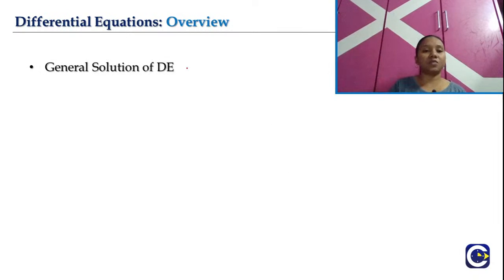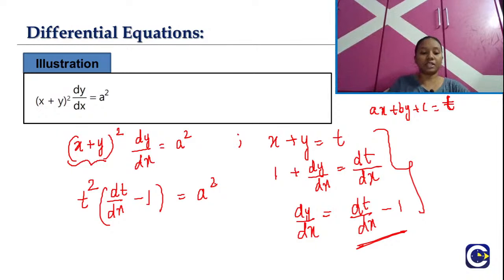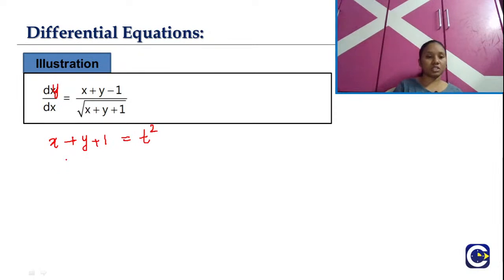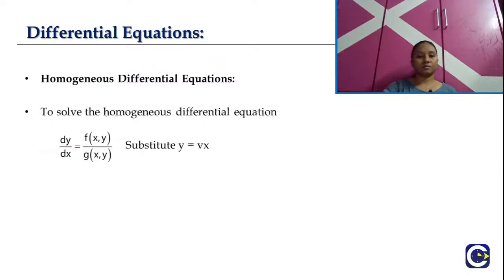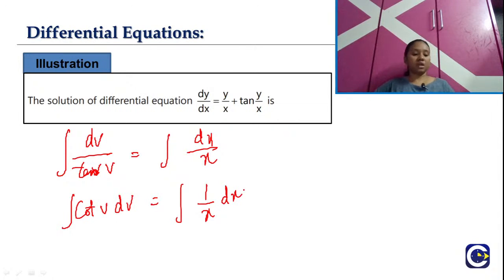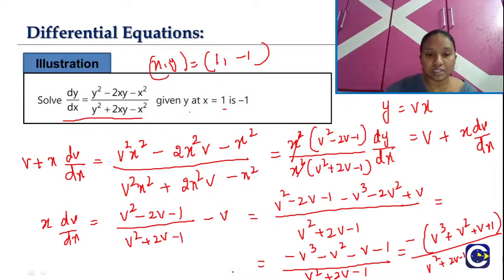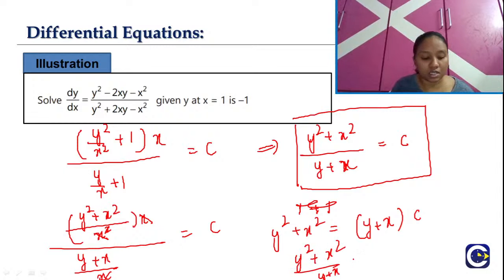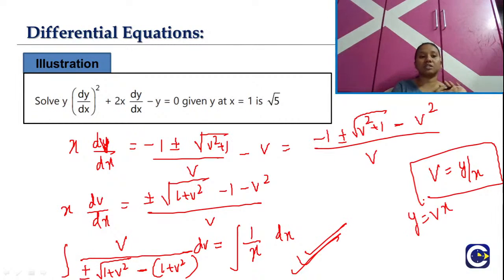Differential Equations-Session 3